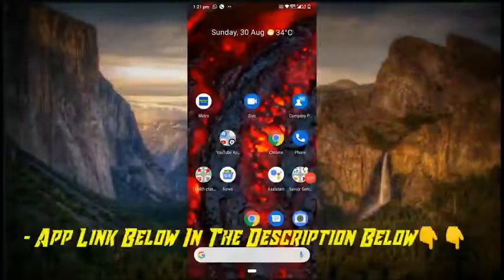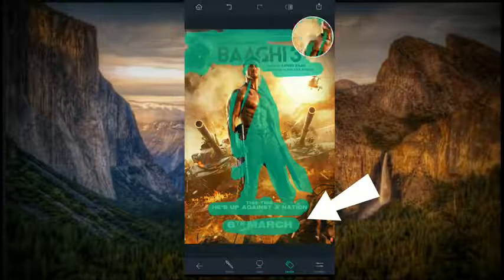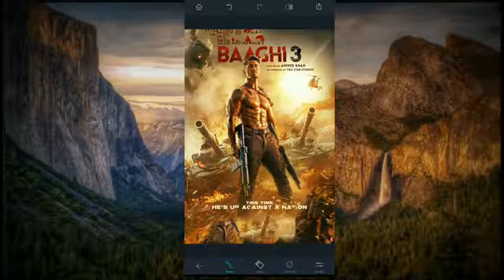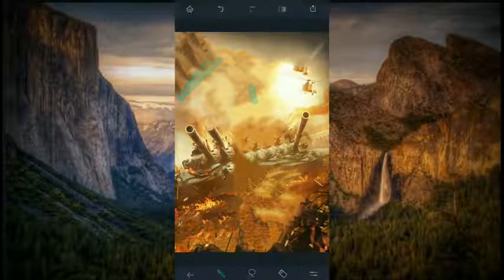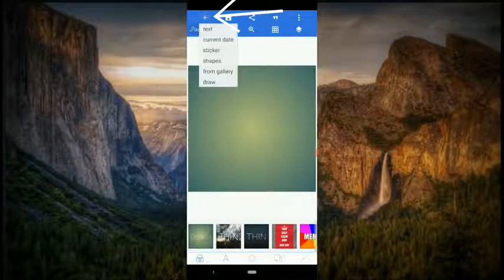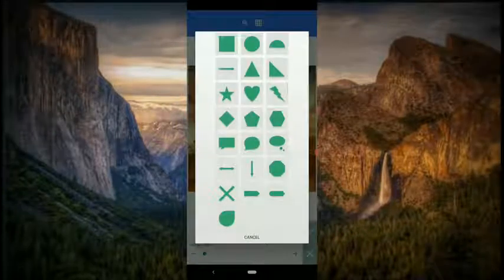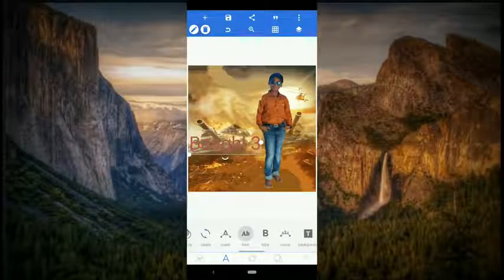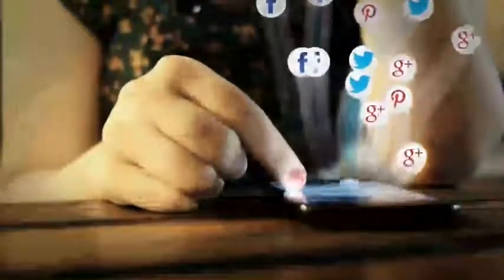Magic | Movie Poster Background Design Comes Without Laptop | Best Editing App | By Boyz Blasters🔥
Today I Am Going To Tell You About Best Budget Smart Watches Below 5000 Rupees
→ Mi Smart Band 4 Review And Full Details | How to allow notifications | How To Change Background
Hello Friends I Am Sai Akshat a young youtuber my channel is 'Boyz blasters' In our channel we will deeply discuss about technology I will upload technology tricks, mobile tips and some other lot more things in this channel.So please subscribe my channel and hit the bell icon and click all.
So that you will get all my notifications when I upload any videos.
Thank You For All Your Support . Keep Supporting Me All The Time.